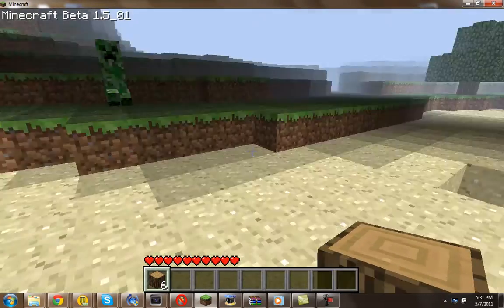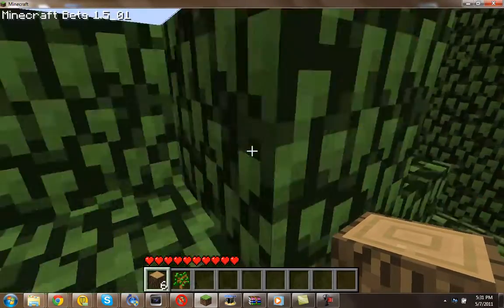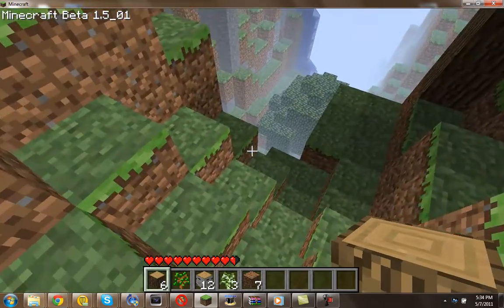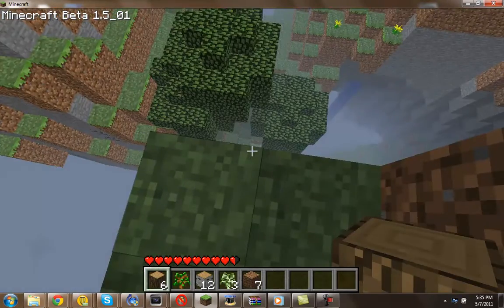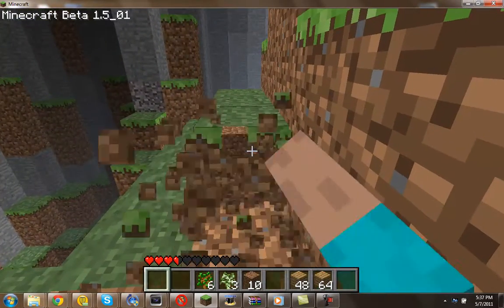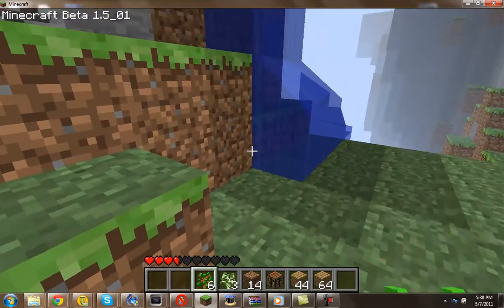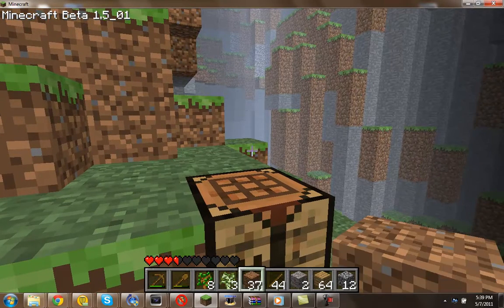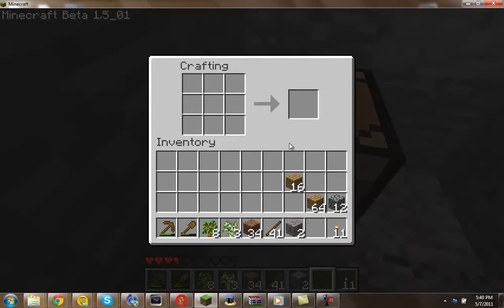| Lets Play Minecraft | CO-OP | RANDOM | Episode 1 |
Hey guys, this is our new Minecraft Lets Play will ExOpsKilla, and ExOpsSniper. We start in a freaking awsome world with floating moutains and waterfalls and all that awsome stuff. We spawn right next to tons of creepers, skeltons, zombies, spiders, and a few chickens. Enjoy this awsome vid! Go to our chanel to get the links to our facebook page, twitter, and website!! PEACE!